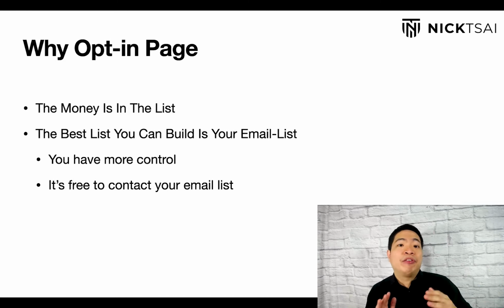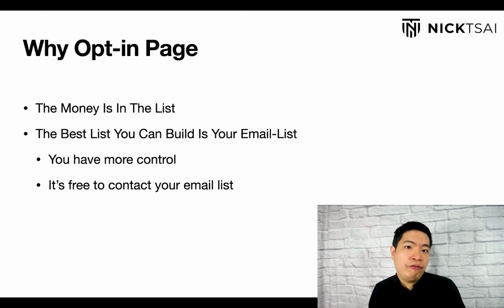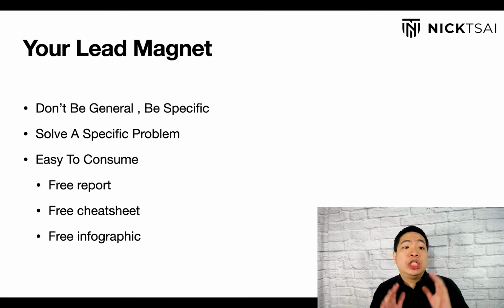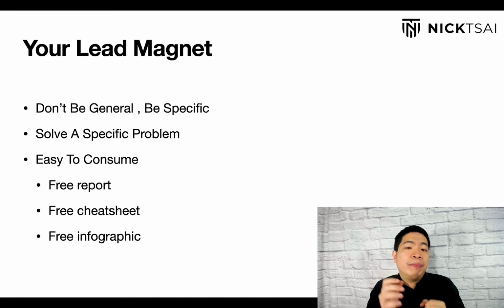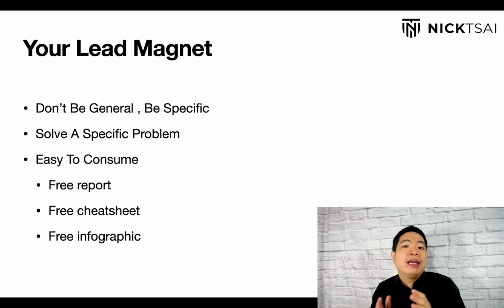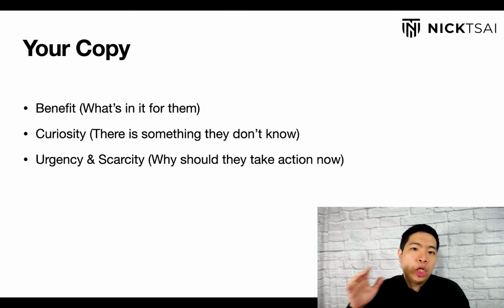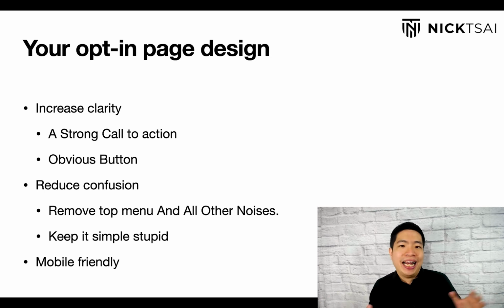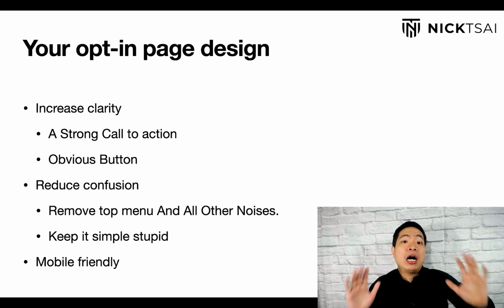How To Create A High Converting Opt-in Page ,Squeeze Page & Landing Page - Lead Generation Tips